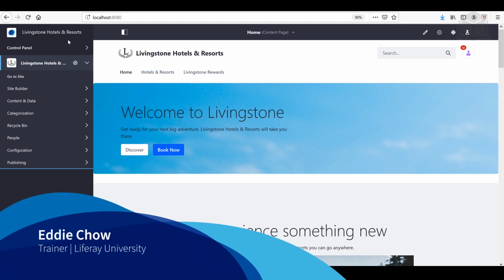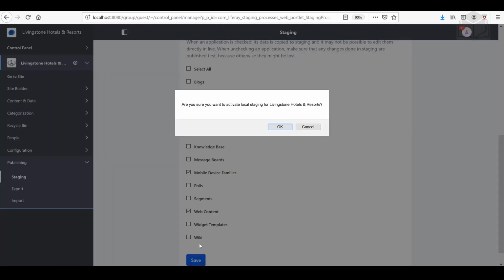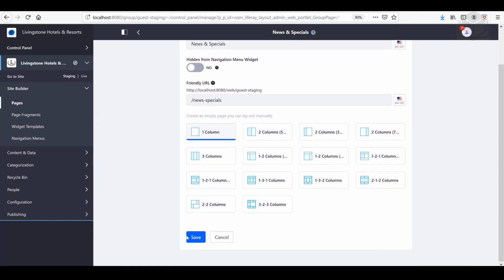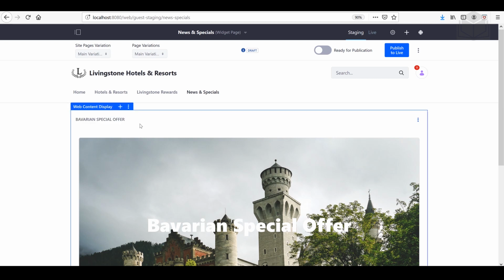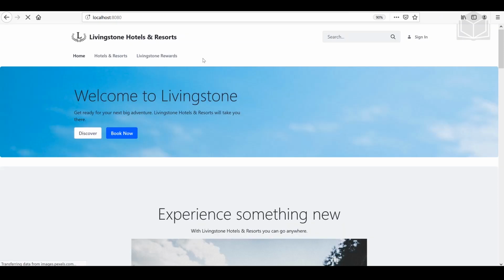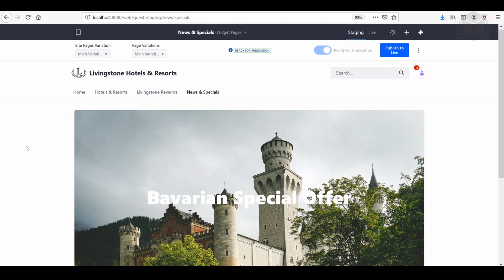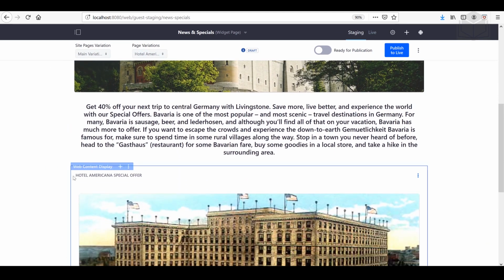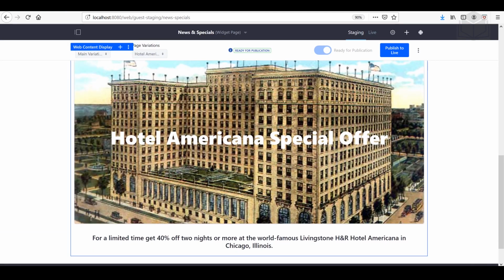7.2 Content Manager Exercise Turning on Staging and Publishing Content